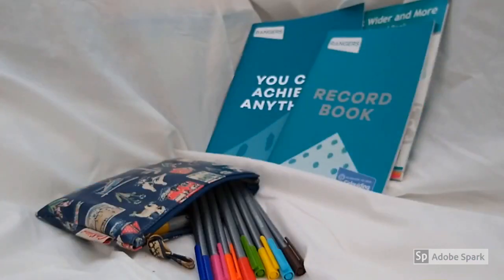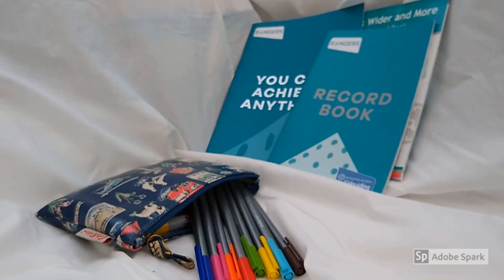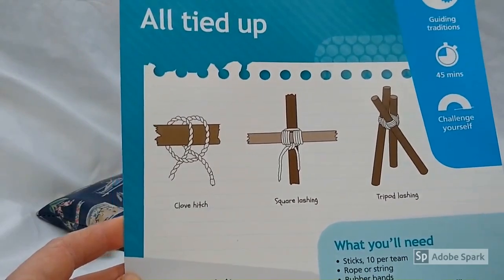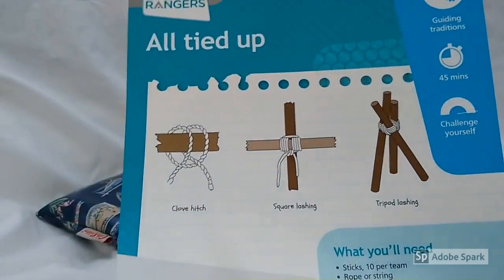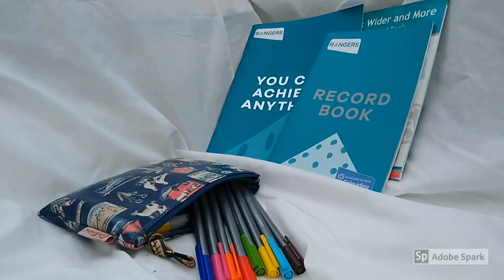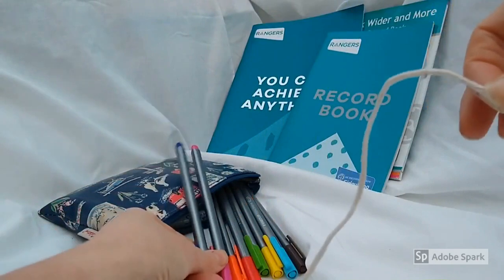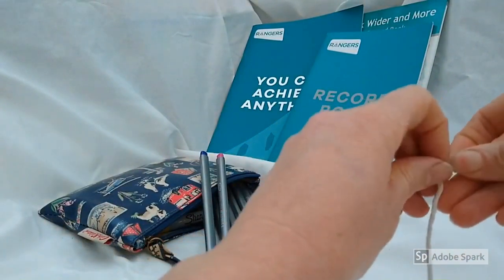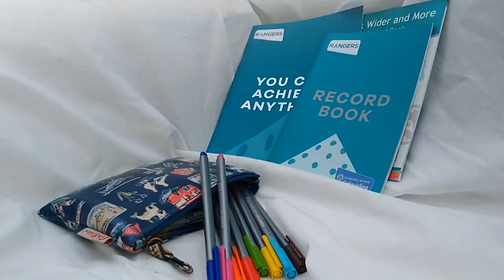Rangers All Tied Up Intro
Introduction to the skills to undertake the UMA All Tied Up